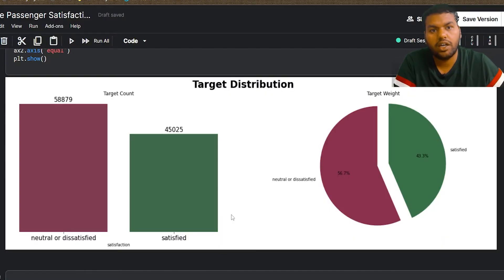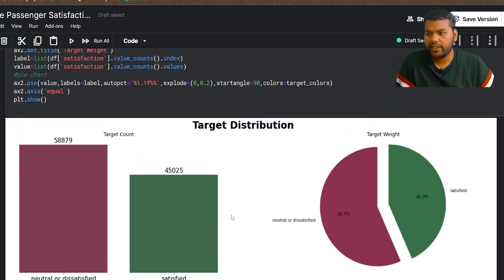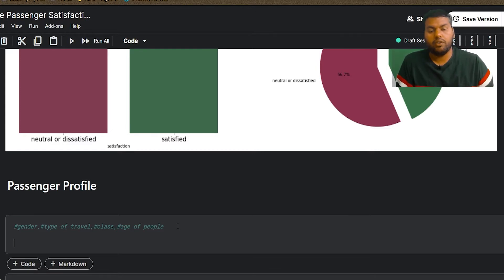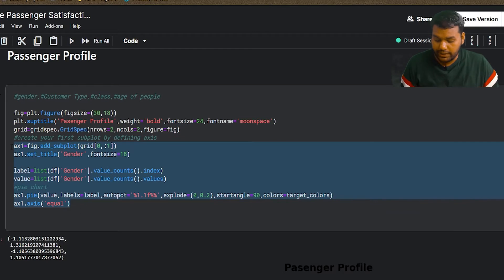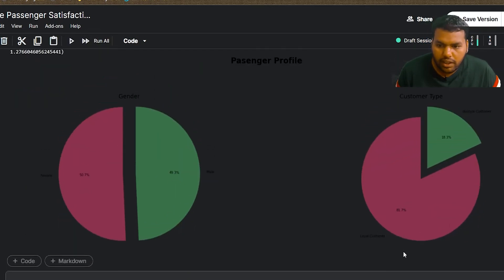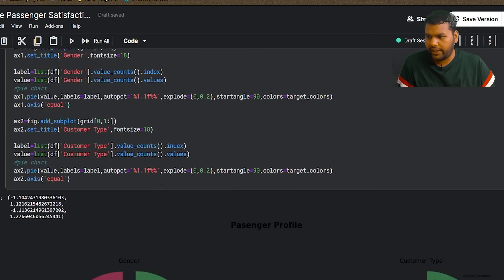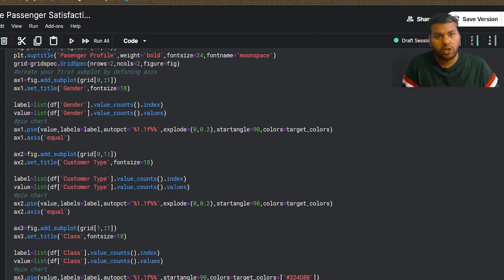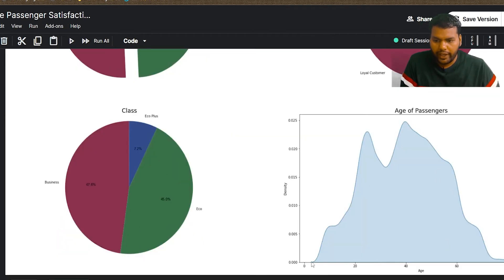Airport Passenger Profile |Part-3| Learn to use Grid with seaborn in python| Data Science Project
if you become tired by plotting one plot one figure then learn with me to draw multiple figure in seaborn as well learn how to make beautiful visualization.
Makes your data speak just by using visualization. So watch the video and do like the channel.